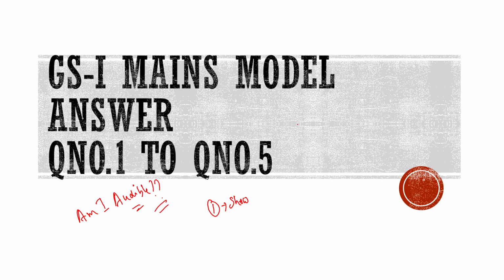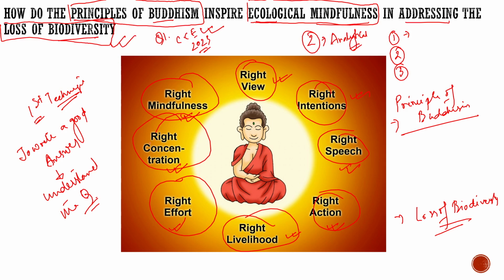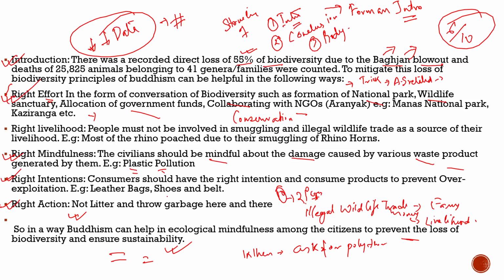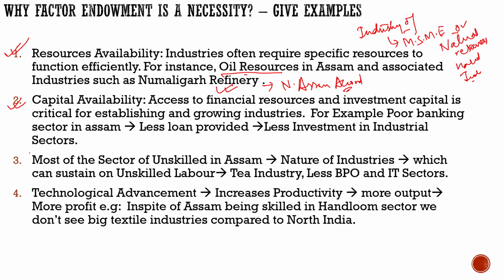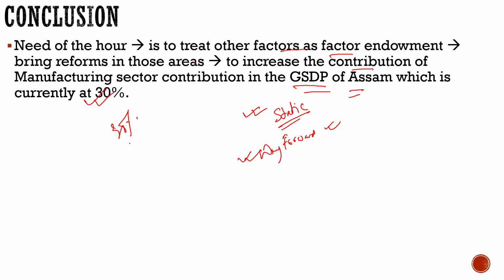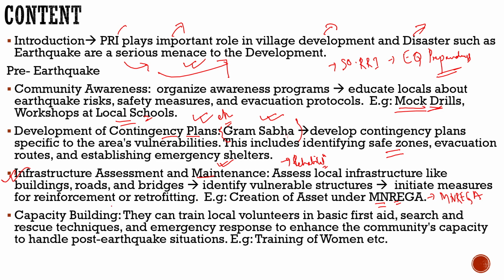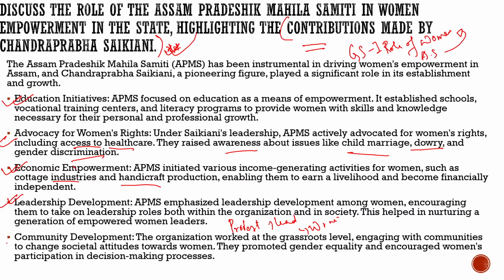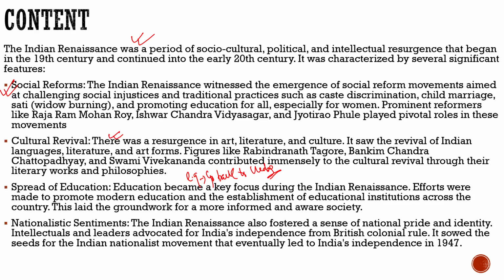APSC/UPSC ANSWER WRITING CLASS -1 (APSC CCE 2023 SOLUTION GS-1)